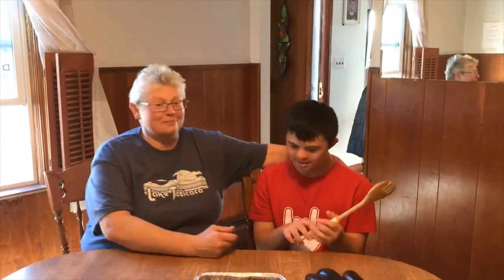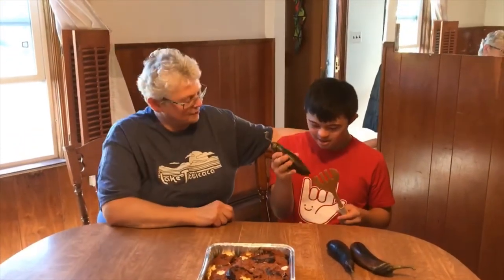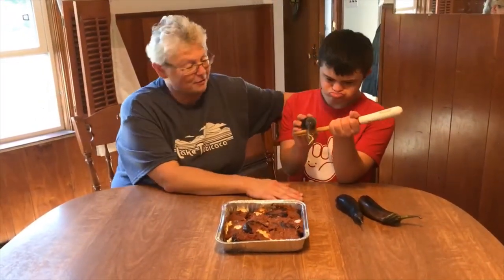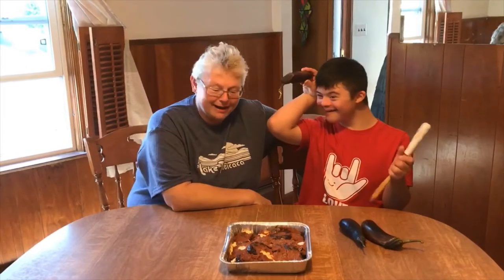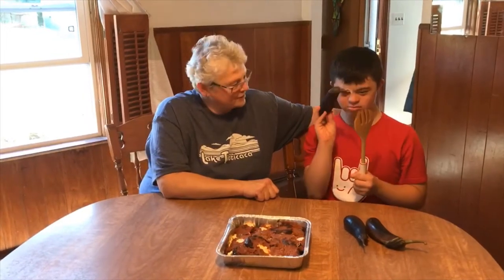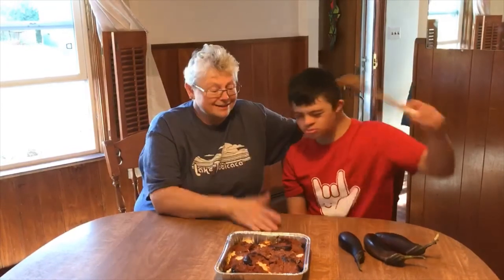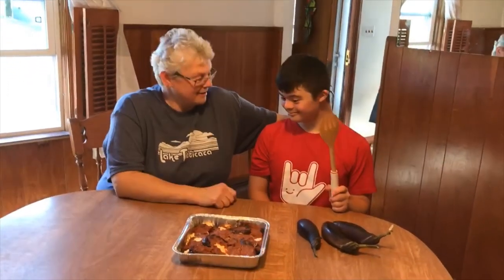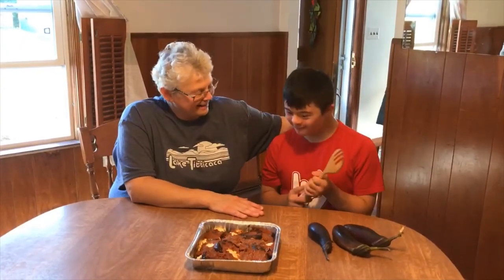Cooking and growing Eggplant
Kim and Nathan talk about the Eggplant they grew and how they will cook it.
This channel is designed to help parent's who are raising a special needs child.